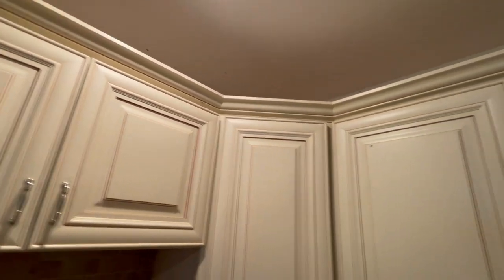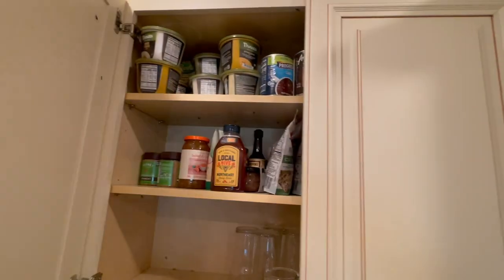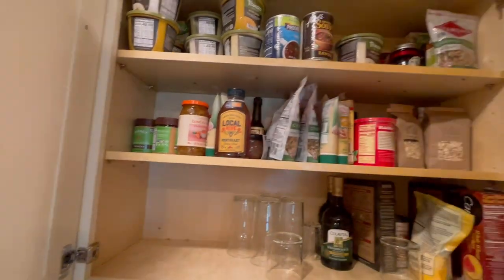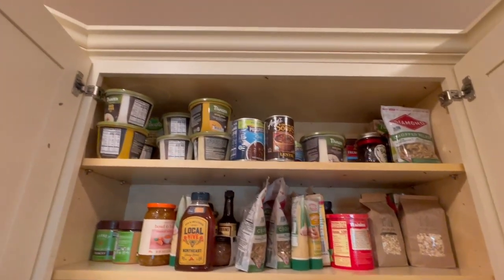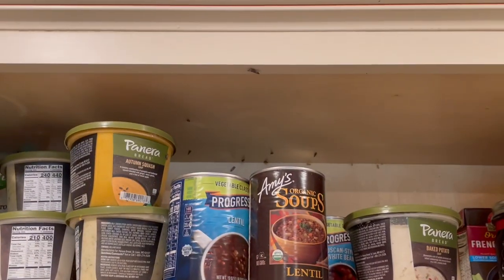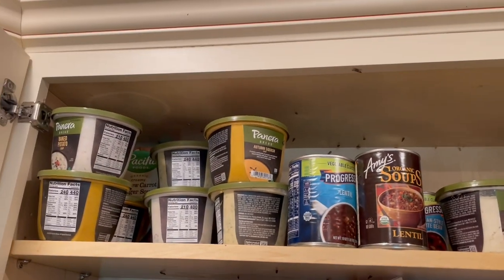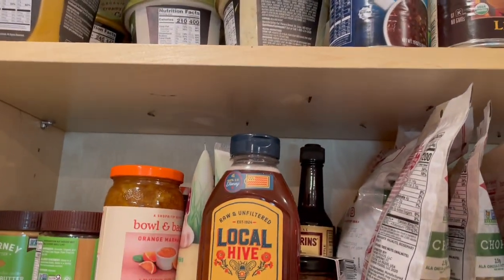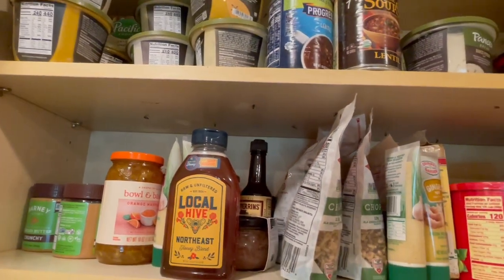Kitchen Full of Indian Meal Moths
As you can tell, this homeowner in Montgomery, NJ has a severe infestation of Indian meal moths.